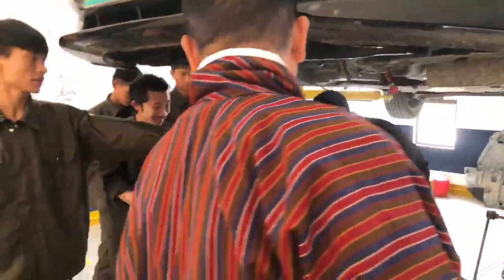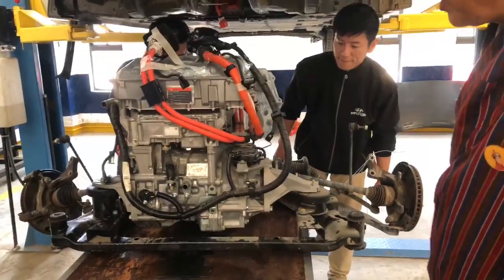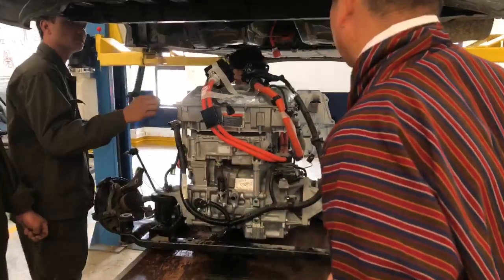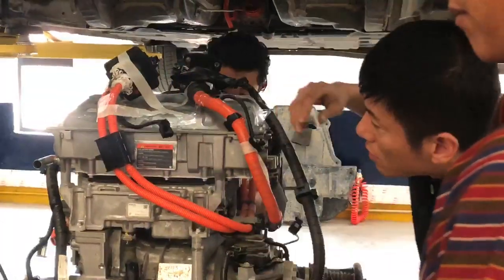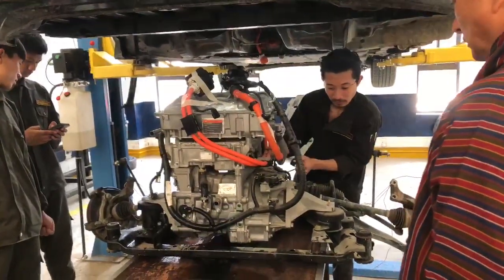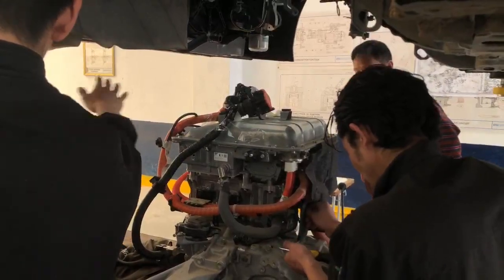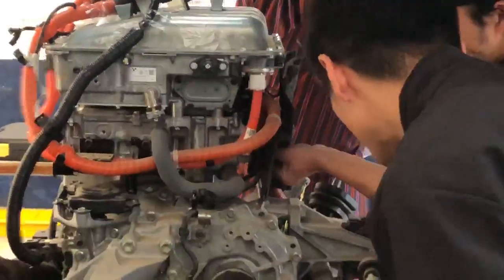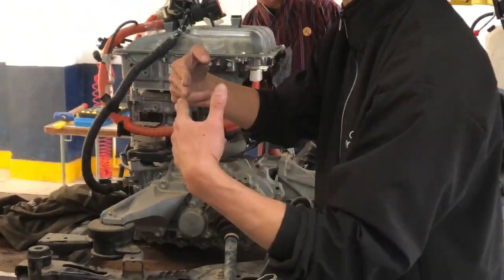Inspection of Basic Electric vehicle parts with Principal. [Diploma, workshop supervisor]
[TTI, samthang] Diploma course practice

Under the guidance of an international master trainer Mr. Sakamoto, we remove the  power distributor module from the electric vehicle.

We hope that such useful training continues and benefits our upcoming youths of Bhutan.